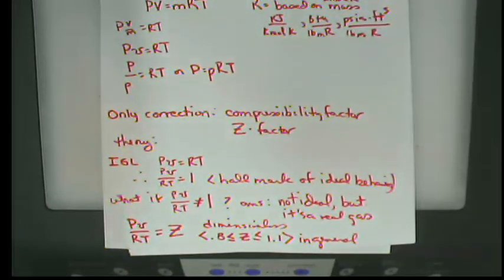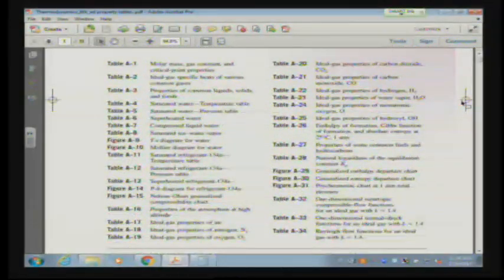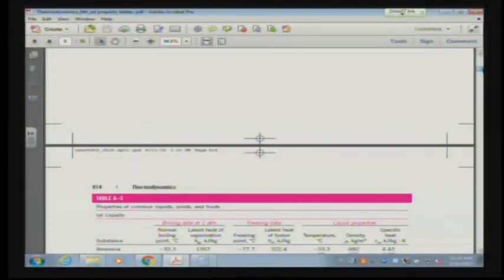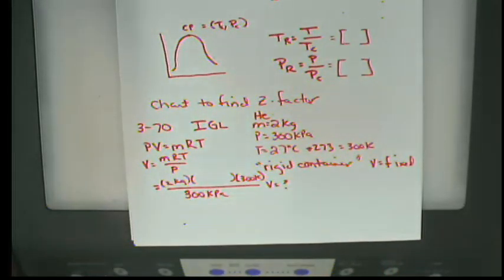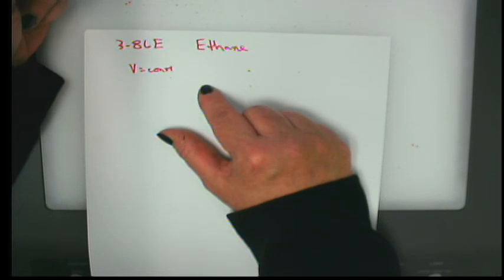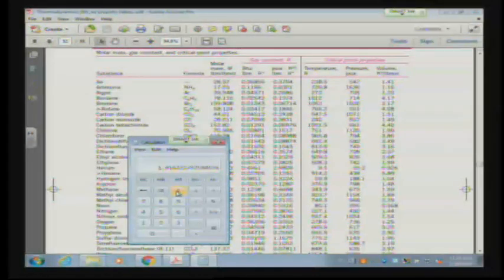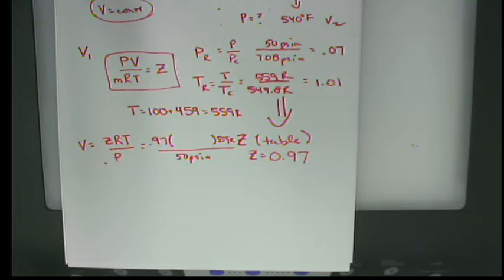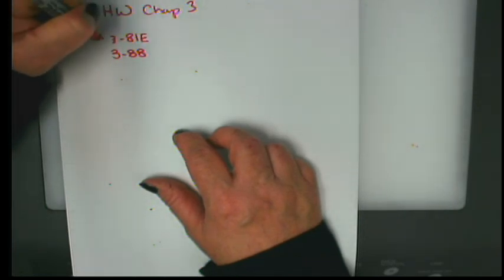Thermo Lecture 8 finish chapter 3